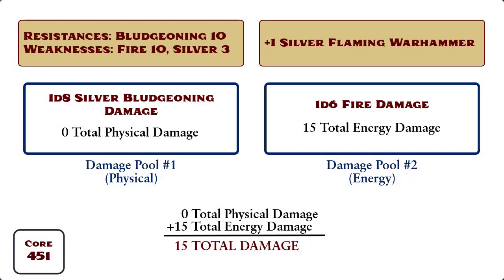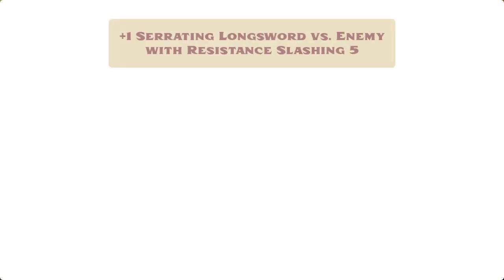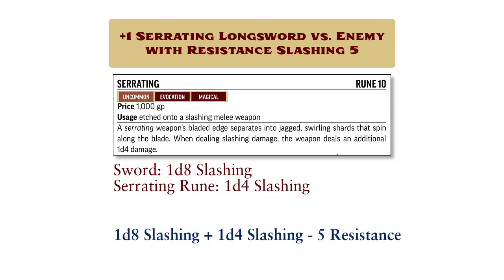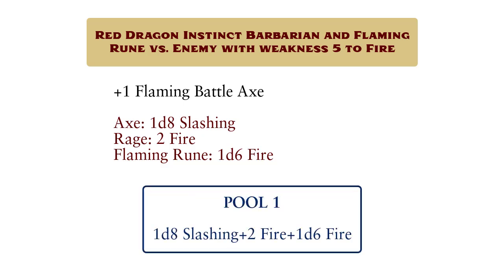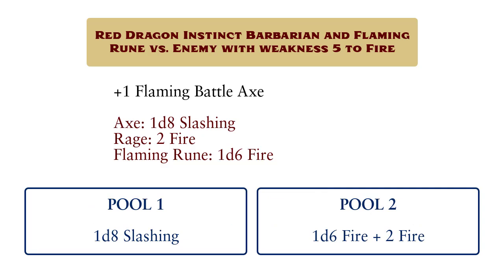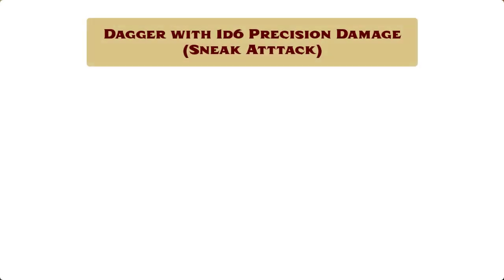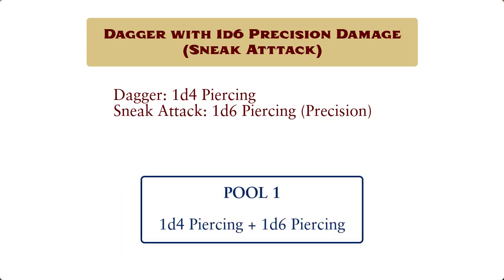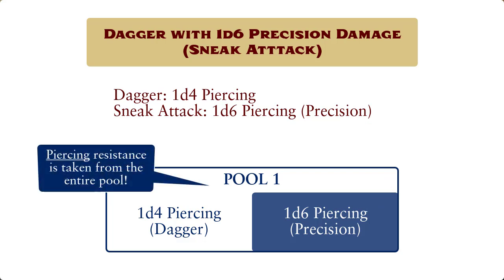What is an Instance or Pool of Damage? (Pathfinder 2e Rule Reminder #108)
More discussion on calculating damage in Pathfinder 2nd Edition?